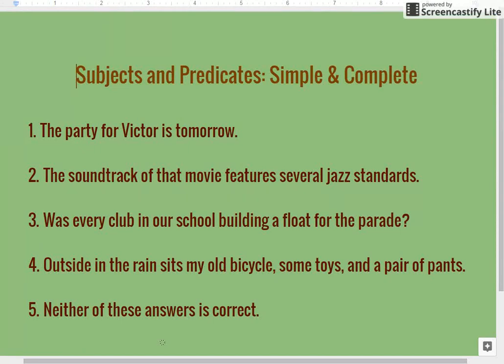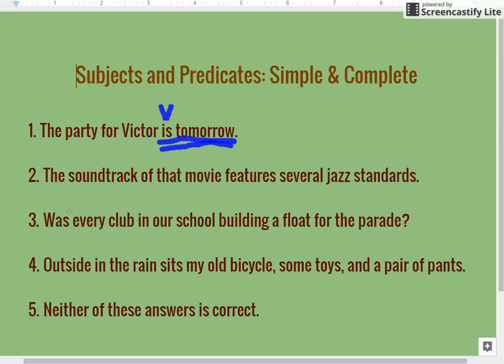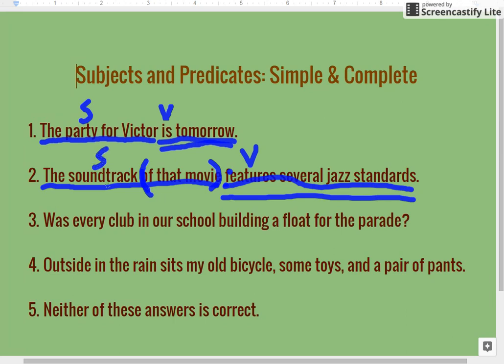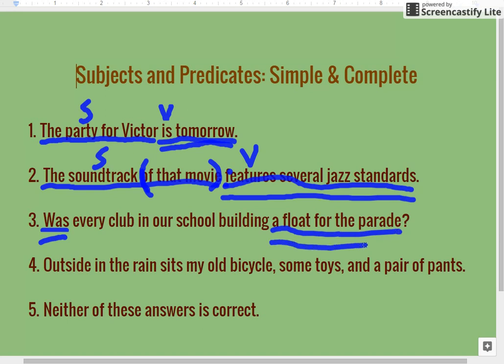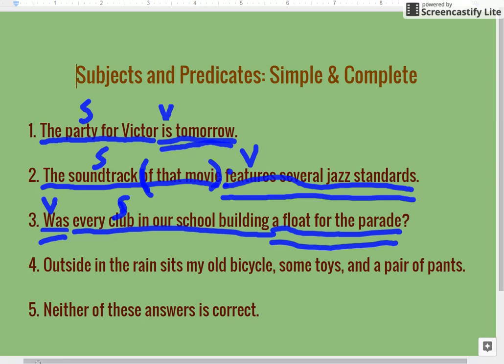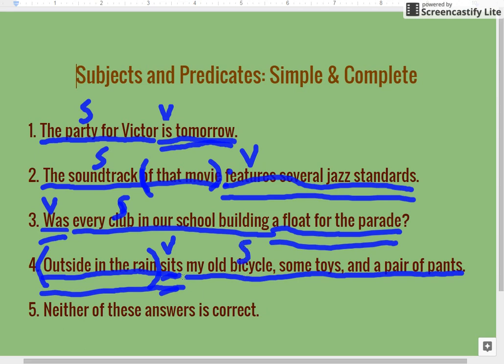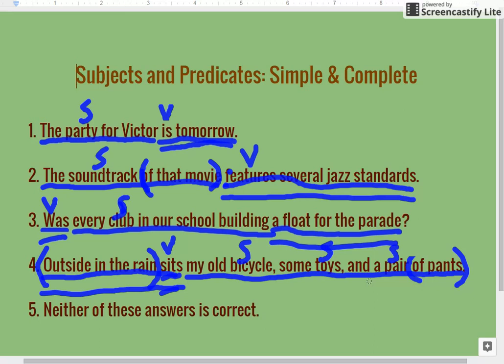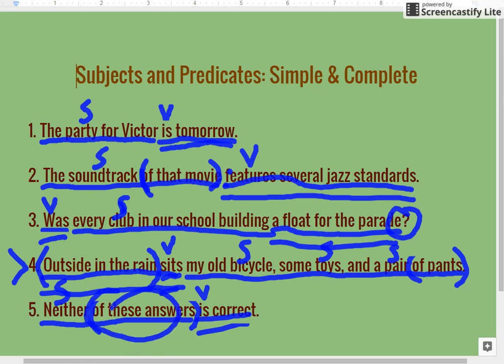How To: Subjects and Predicates: Simple & Complete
A video explaining the steps required to identify complete and simple subjects and predicates.